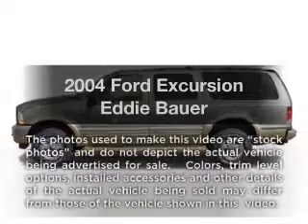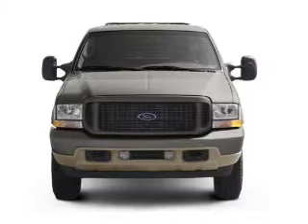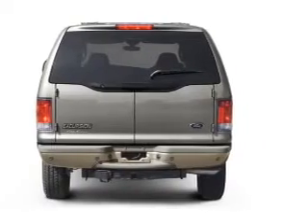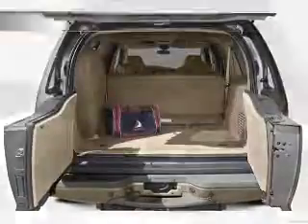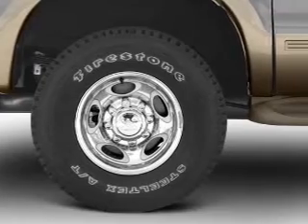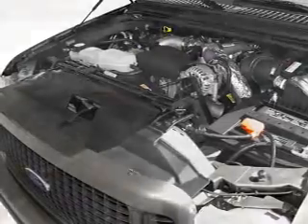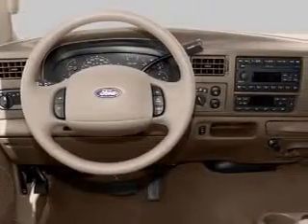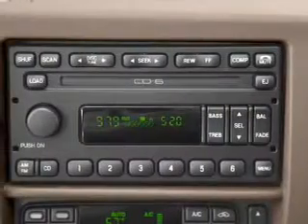2004 Ford Excursion - Tomball TX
Year: 2004
Make: Ford
Model: Excursion
Trim: Eddie Bauer
Engine: 6.0 liter 8 cylinder 32 valve
Transmission: 5-Speed Automatic
Color: Black
Mileage: 154137
Address:
22702 Hwy 249